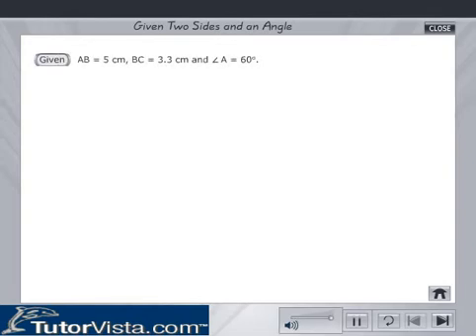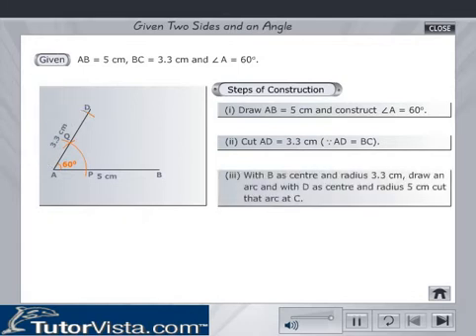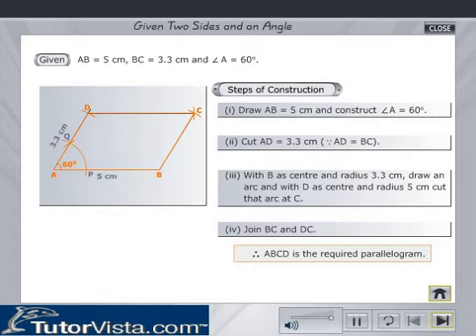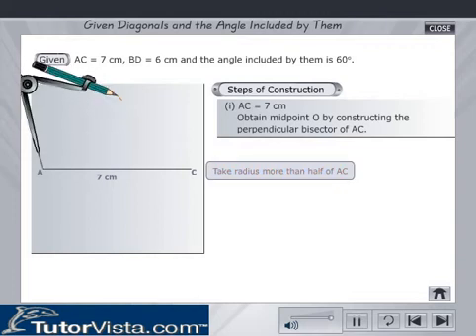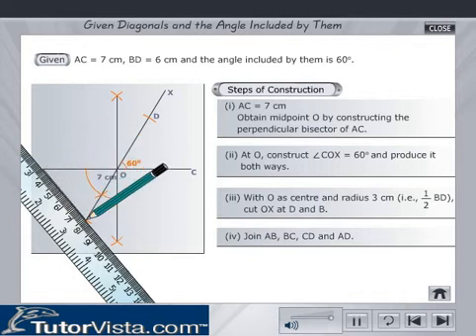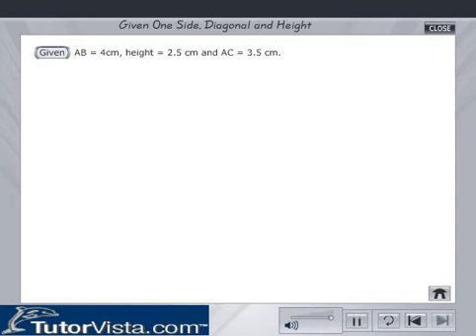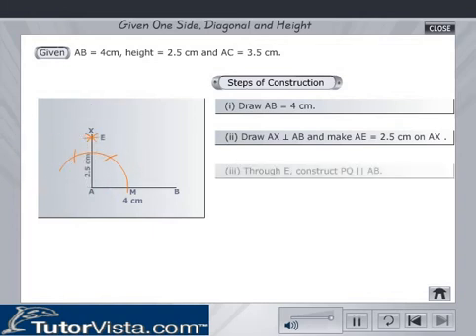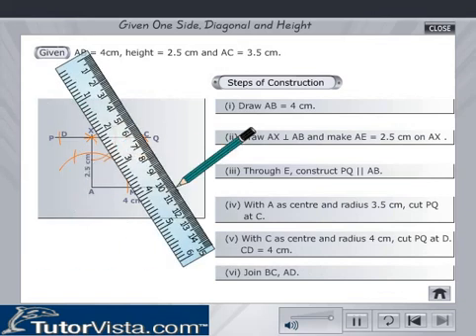How to Construct a Parallelogram | Example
Definition of Parallelogram

Parallelogram is a four sided polygon. It is also called as quadrilateral the opposite sides are equal in length.